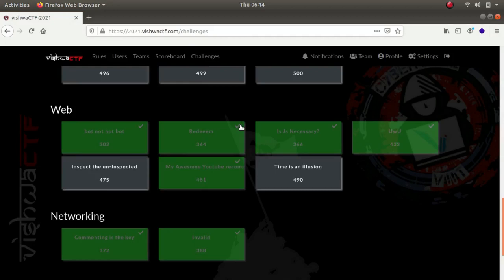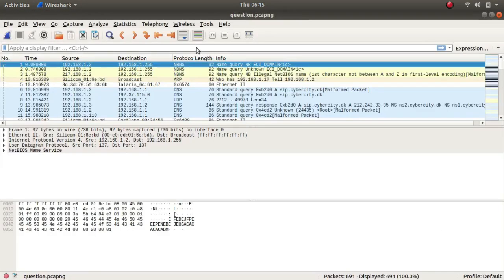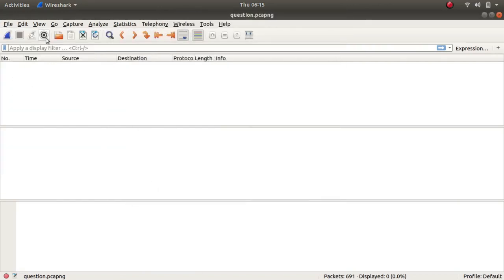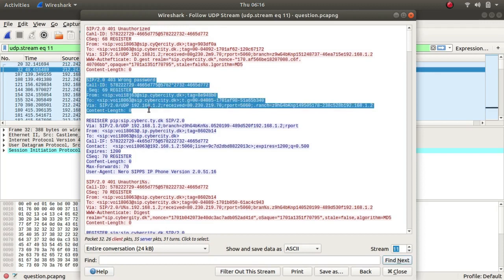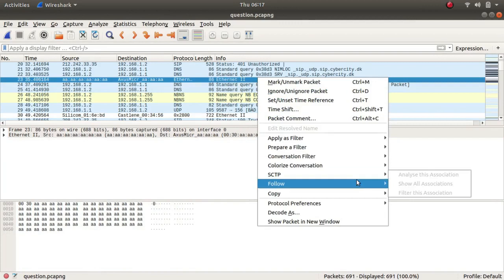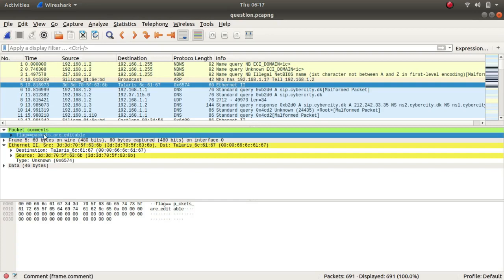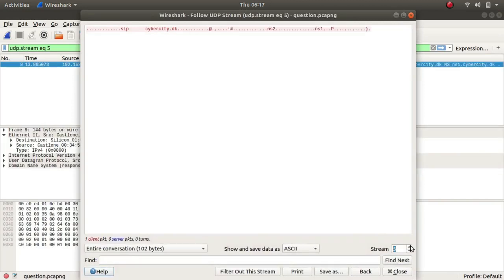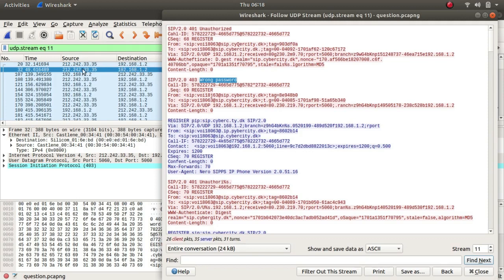Networking CTF | vishwaCTF | CTF for beginners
The challenge prompt gave us a hint about the comments(that it had the flag)

1. Commenting is the key
2. Invalid